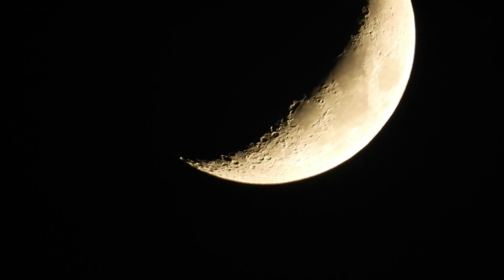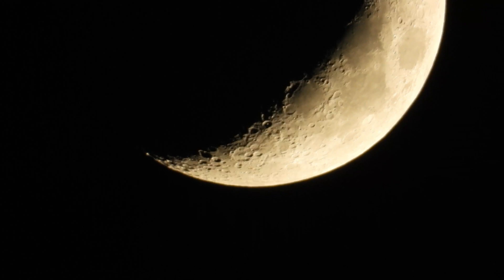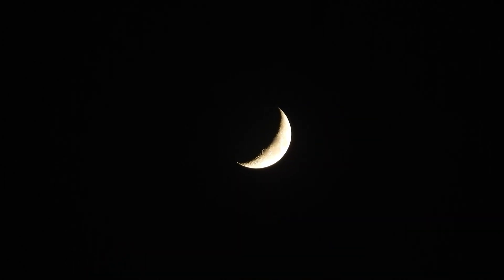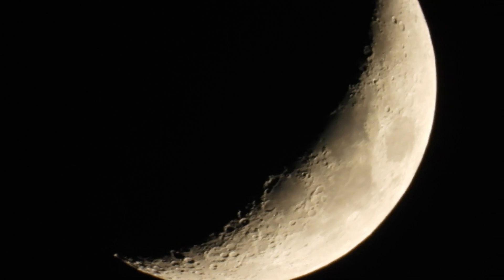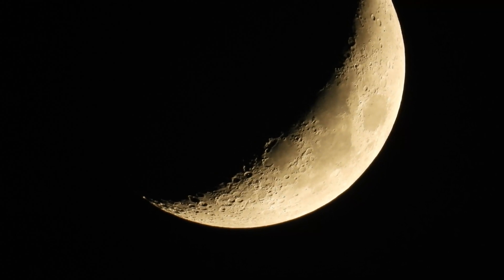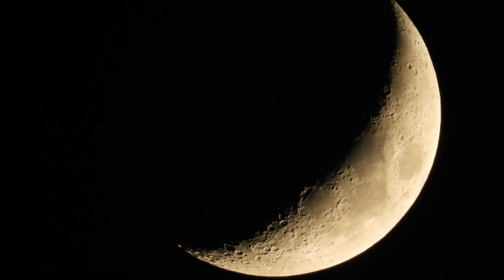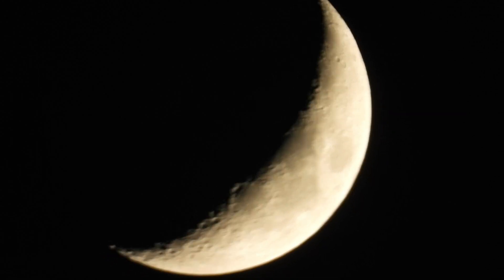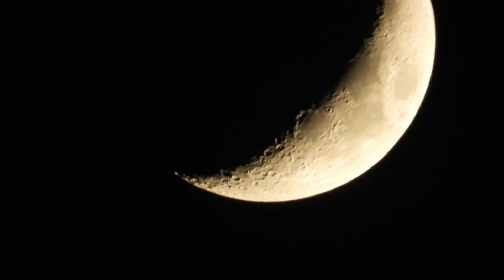How To Find North Direction Using Only The Moon | Crescent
find north with the moon,find directions with the moon,natural navigation,lost without a compass,find directions without a compass,lost in the wild,how to find north,constellations